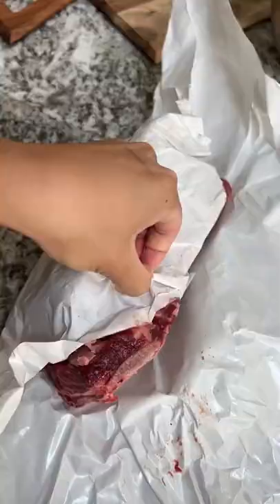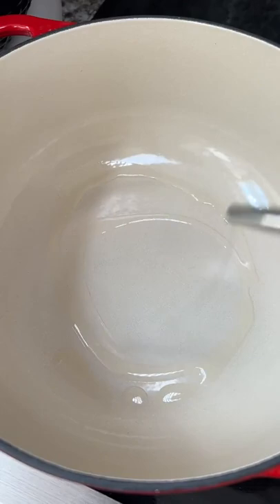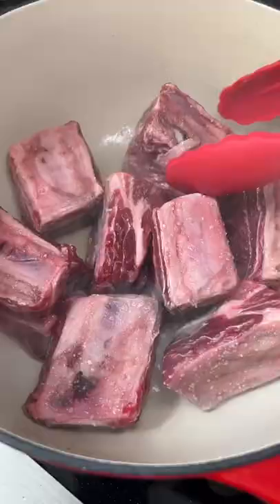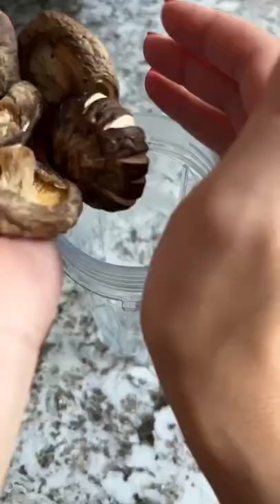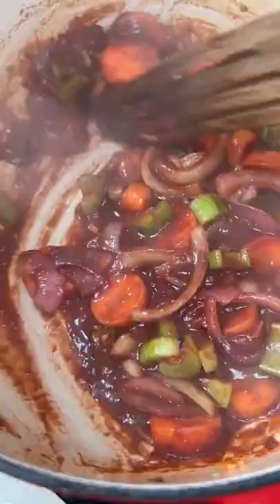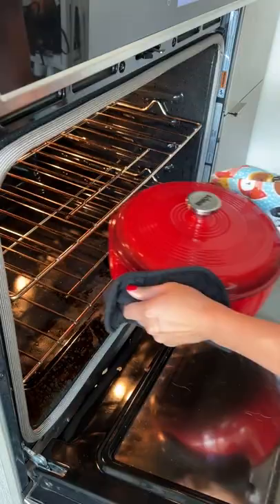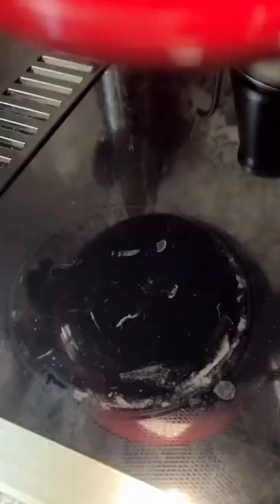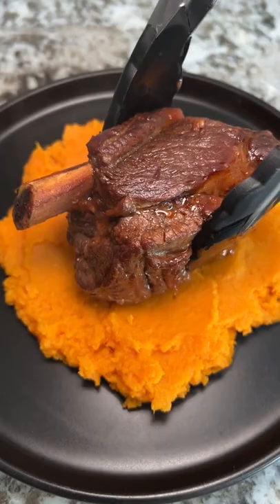Cooking braised short ribs for the first time IB: @Jackie Hartlaub